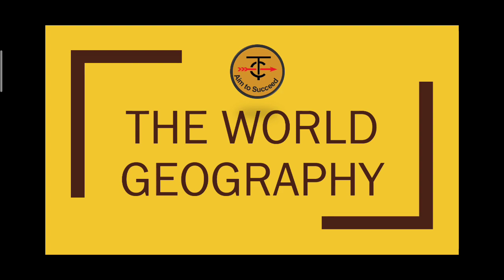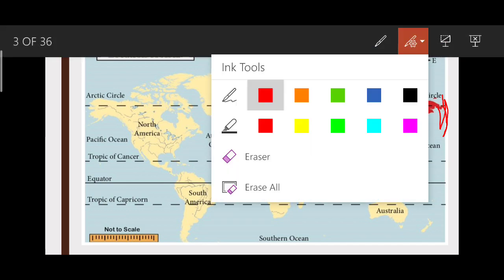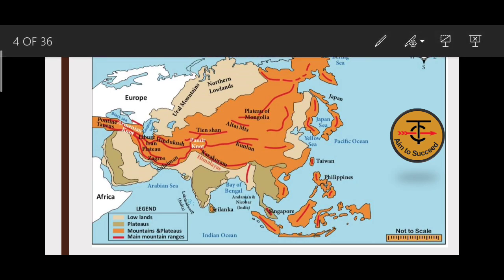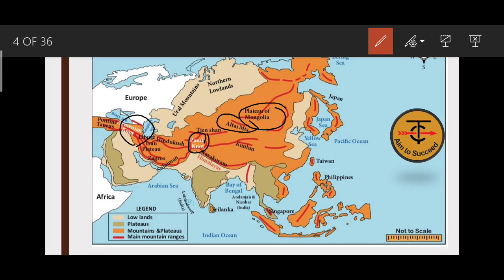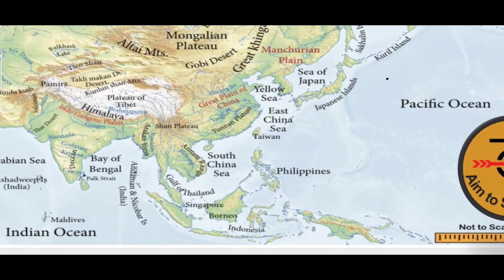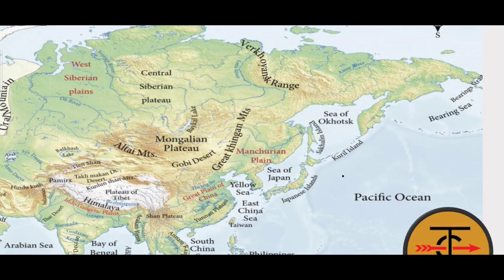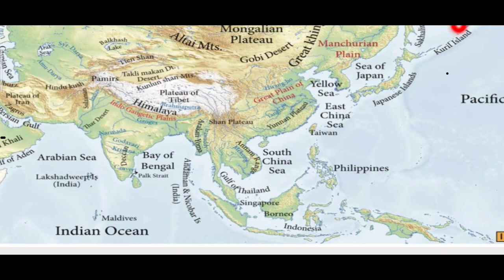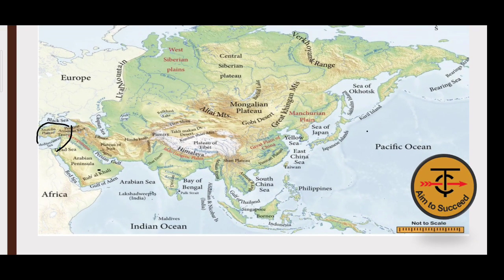Asia Physiography Plains Mountains Plateaus Rivers Locations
World Geography Series for UPSC